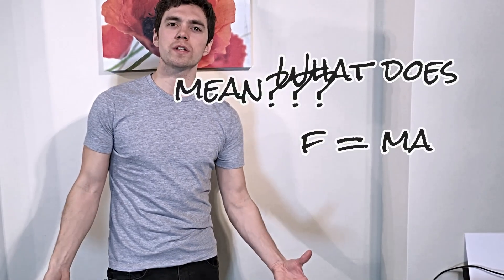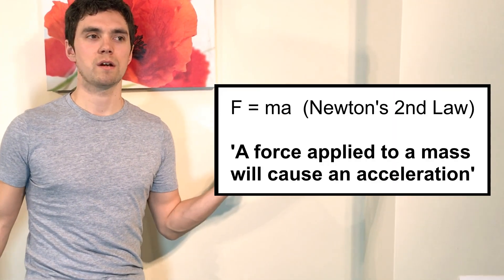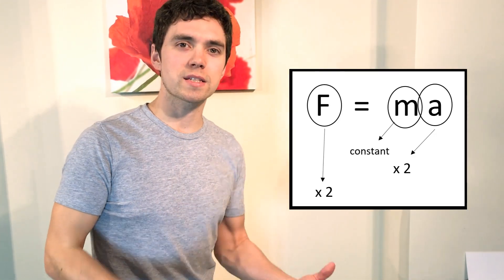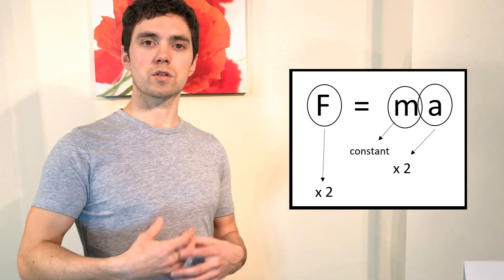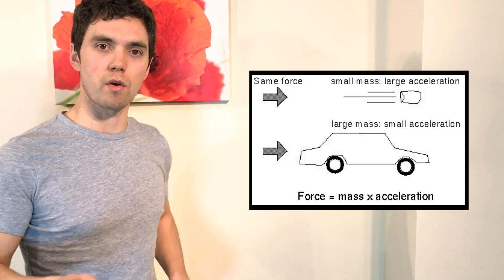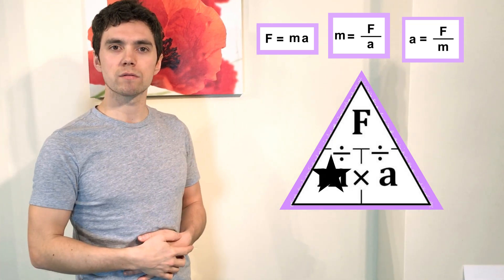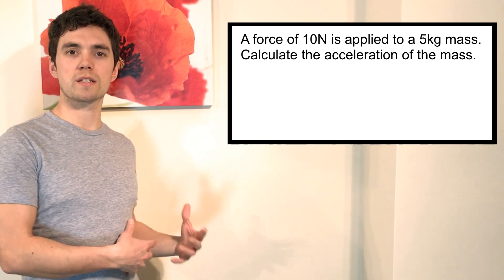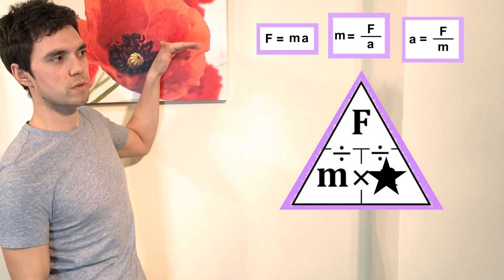What does F = ma actually mean? || Physics Revision || Newton's 2nd Law 🚀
What does F = ma mean? This physics revision video lesson explains what Newton's 2nd law means (in English) and gives an example of how to rearrange, and use the equation F = ma.

You'll also find me below. HMU with a Q.

ENJOY AND HOPE I HELP YOU SOMEHOW || Mike

NASA, Minute Physics, The Science Channel, SciShow, The Periodic Table Of Videos, Veritasium, Bill Nye The Science Guy, Sick Science … are some great channels. I hope you find this one useful too. The more resources you use the better.